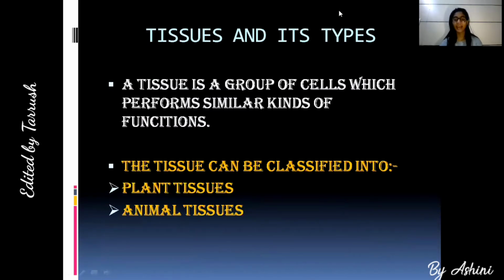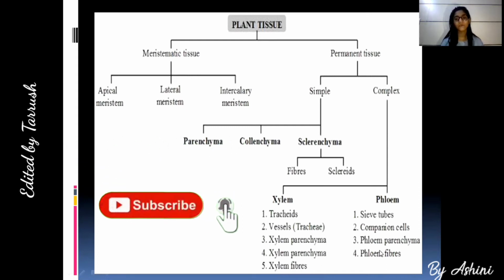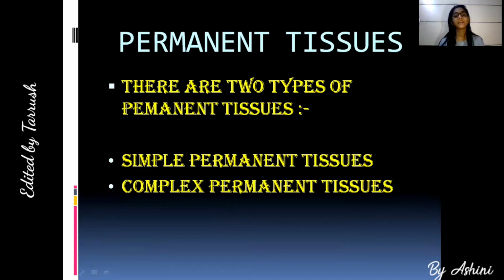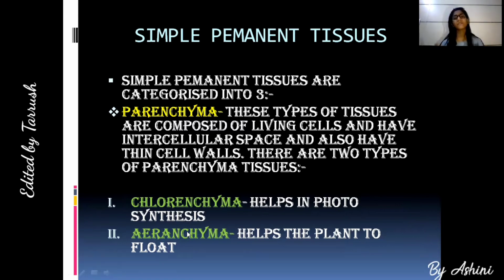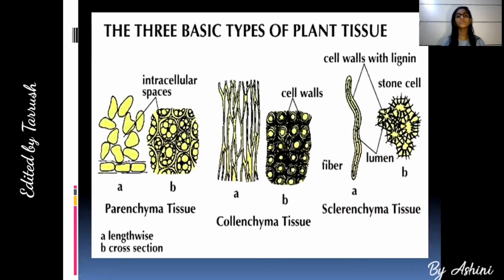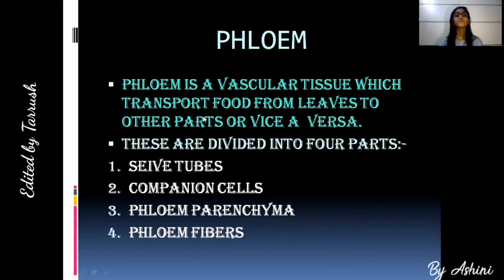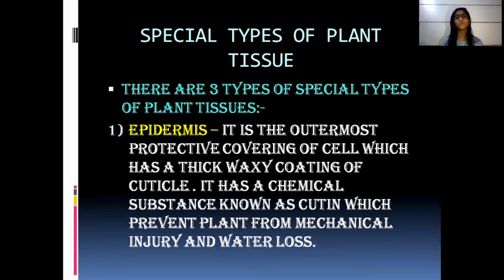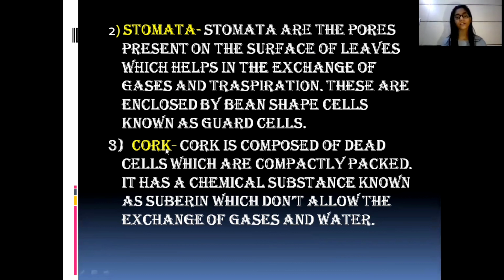Class 9th NCERT Biology Ch-6 Plant Tissue Part-1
Hello friends I am here with new video .

Join Our Daily Fact Channel On Telegram Where You Enjoy Interesting Facts .

Search On Telegram @dailyfactchannel